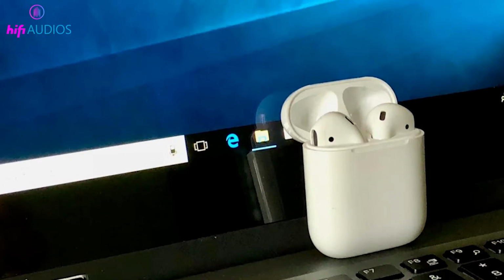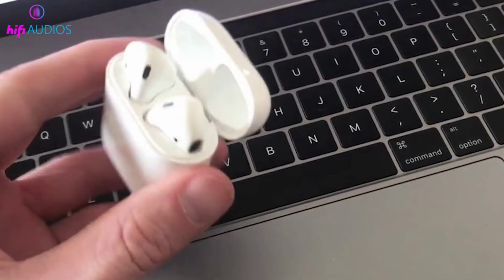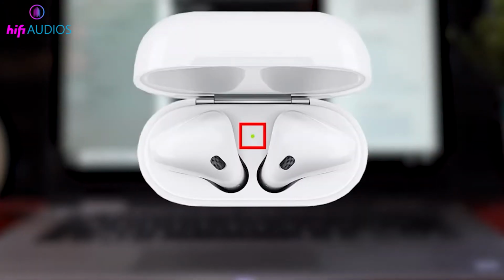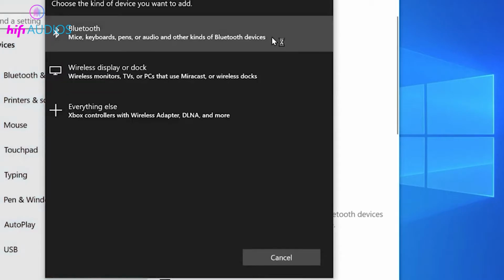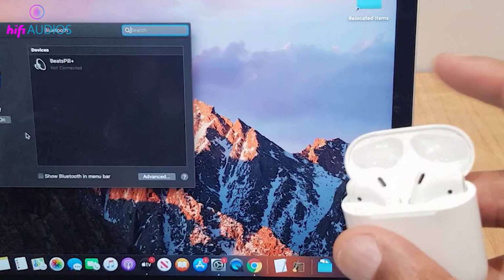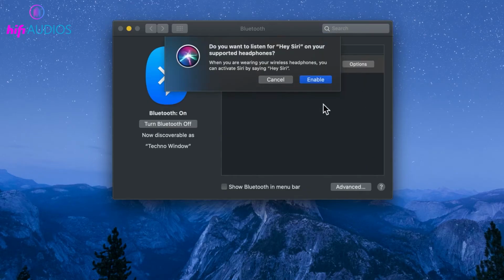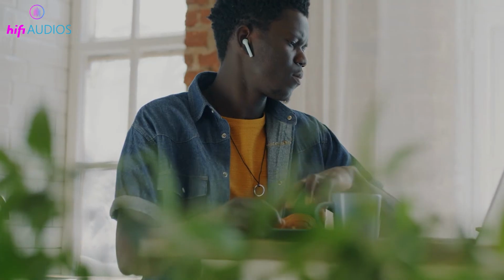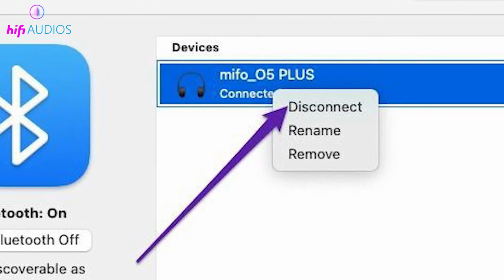How to Connect AirPods to Laptop: A Step-by-Step Guide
How to Connect AirPods to Your Laptop - Step by Step Tutorial

🔹 Are you wondering how to pair AirPods with your laptop? Whether you have a MacBook or a Windows 10/11 laptop, this video is your go-to guide.

🔹 In today's tutorial, I'll walk you through the simple steps to connect AirPods to both Mac and Windows laptops. AirPods to Laptop connectivity is straightforward, and I'm here to show you how!

🔹 Can you pair AirPods to a computer? Absolutely! Pair AirPods with Laptop easily, whether it's an HP laptop, MacBook, or any other Bluetooth-enabled laptop.

🔹 We'll also address common AirPods Pairing Issues and ensure your Apple AirPods sync perfectly with your device.

🔹 Learn how to connect AirPods to Windows 10 and how to connect AirPods to MacBook. If you're using the latest models, I've got you covered with how to connect AirPods Pro to PC Windows 10 and how to connect AirPods to Windows 11.

🔹 For those who prefer the Pro version, I'll demonstrate how to connect AirPods Pro to Windows seamlessly.

🔹 By the end of this video, you'll master how to connect AirPods to your laptop, ensuring you can enjoy music, videos, or online meetings with ease.